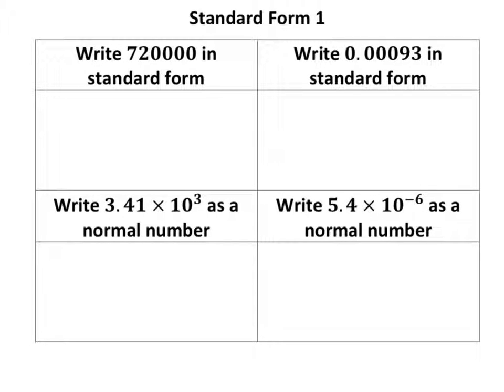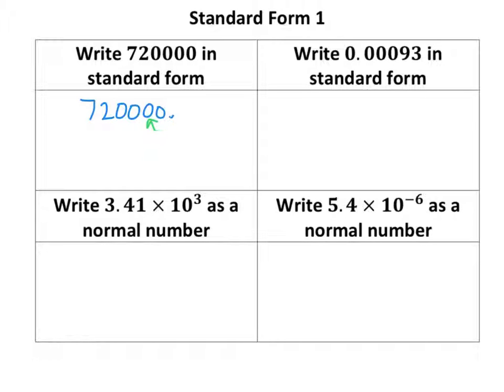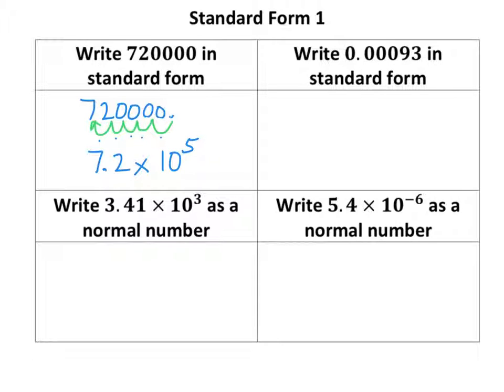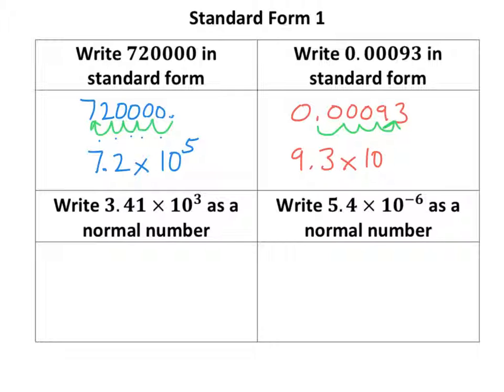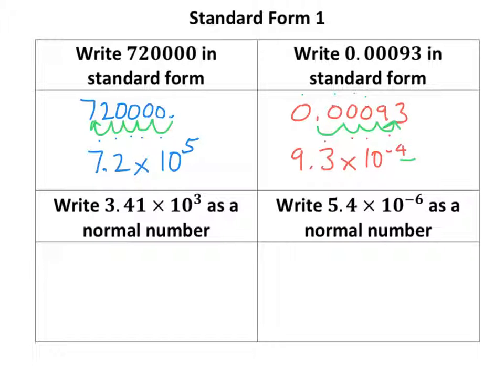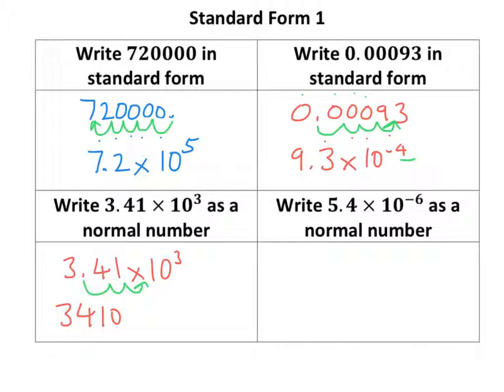Standard Form 1 - Tutorial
This shows how to read and write numbers in standard form, performing 4 examples.